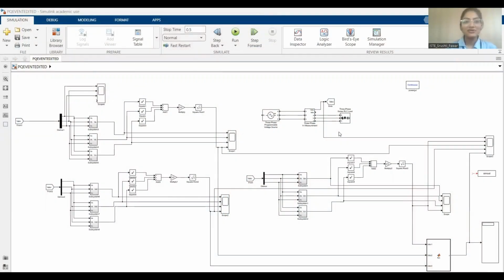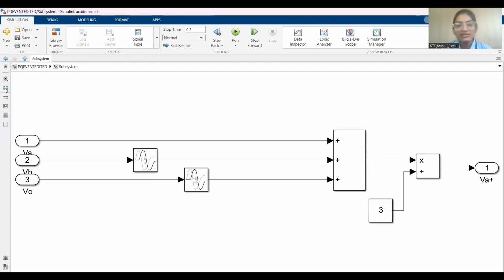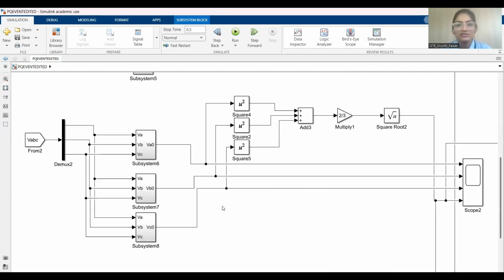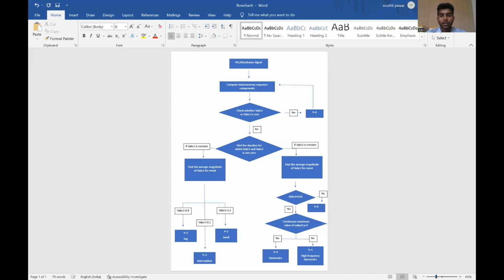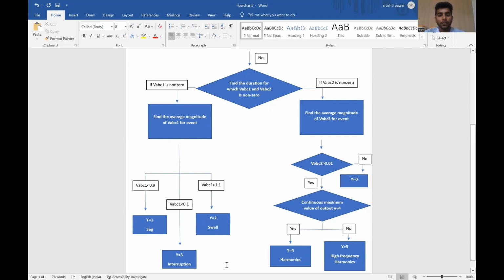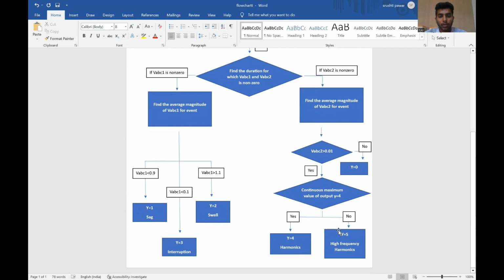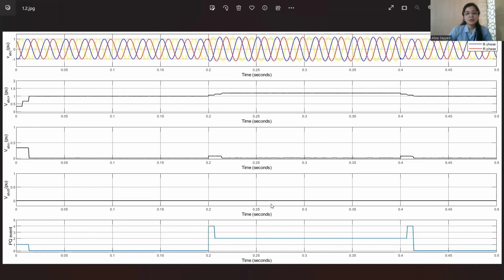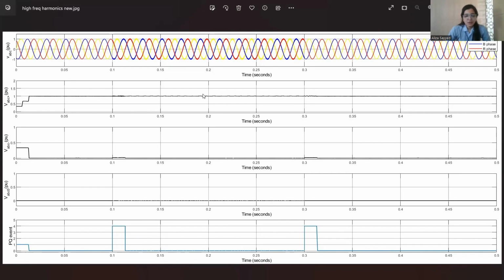SYMMETRICAL COMPONENTS-BASED POWER QUALITY EVENT CLASSIFICATION USING CLASSIFICATION TECHNIQUE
A Project by Shegaonkar Siddhant Milind, Pawar Srushti Kiran, Sayyed Aliza Rashid, Gaike Parasram Ajay of Electrical Department of K. K. Wagh Institute of Engineering Education and Research, Nashik for Academic Year 2022-23.